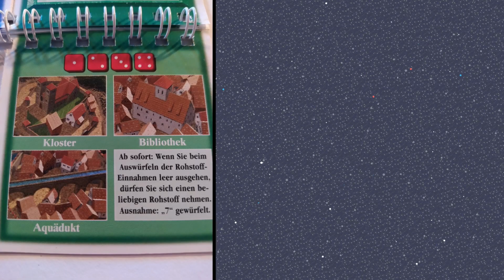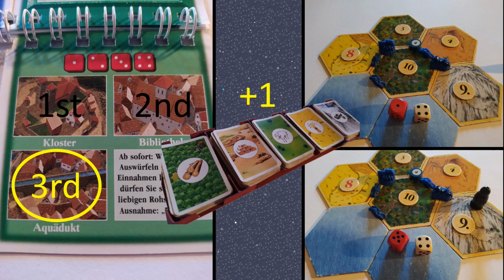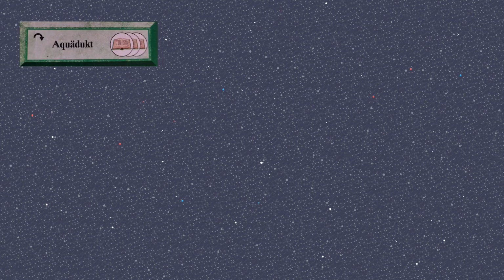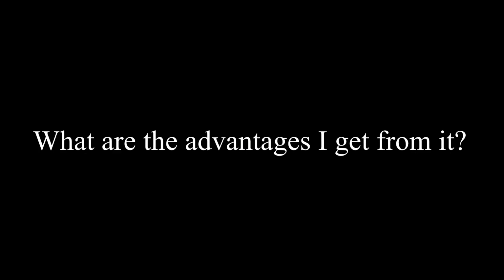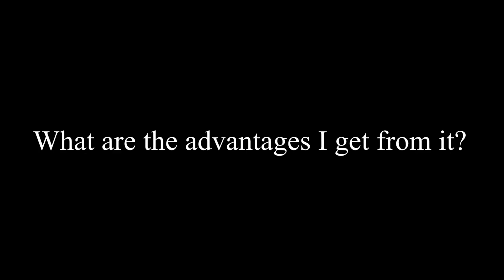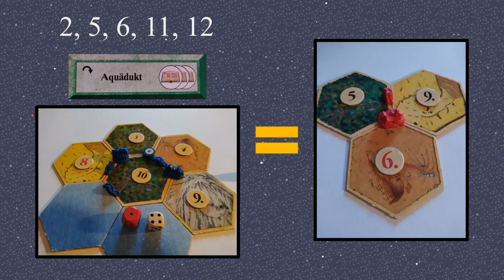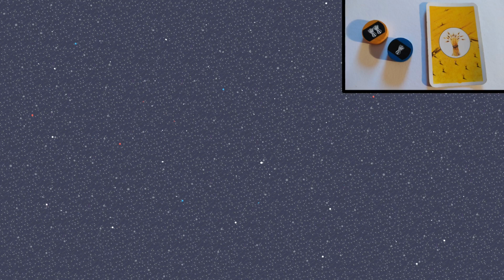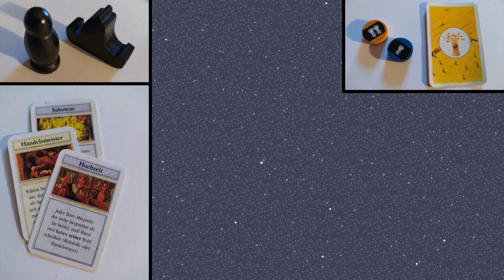The Aqueduct 💦 ★ must knows about C&K most powerful city improvement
Settlers of Catan is one of the most famous board games in the world. In this video I am taking a super close look at one game mechanic of the Cities in Knights expansion – The Aqueduct. It is considered to be the most overpowered element by far in the whole game and I will try to go in every single detail to see if that is really true.